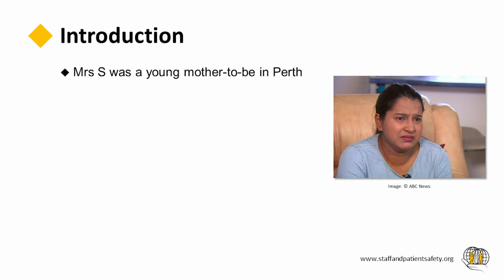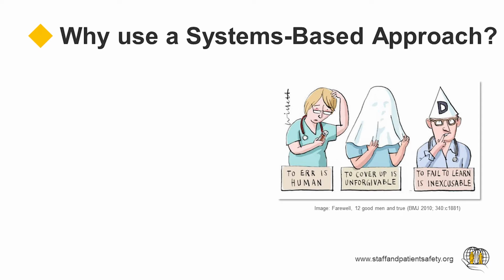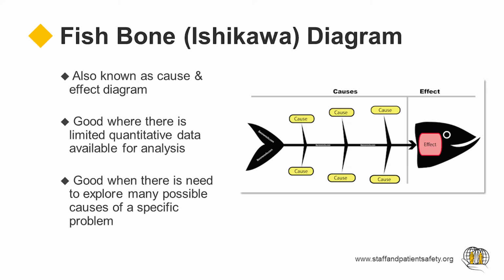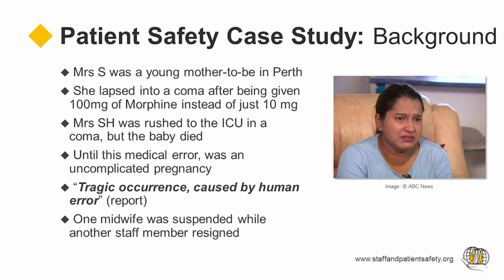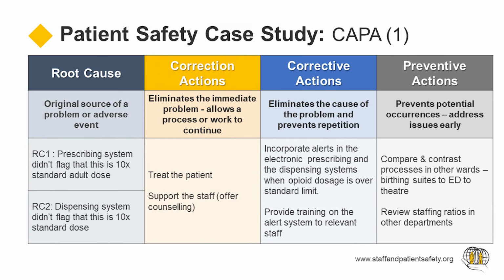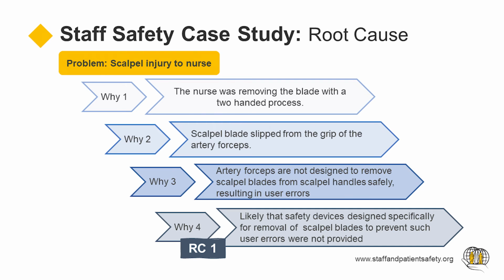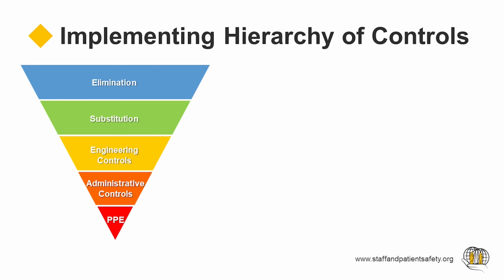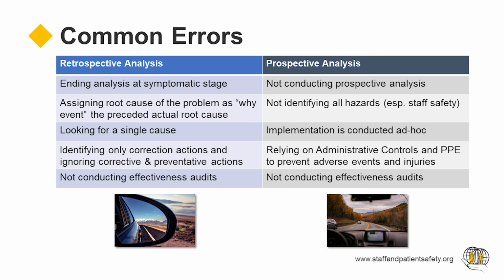Applying a Systems Based Approach to Prevent Adverse Events - Dr Chamindika Konara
Presented by Dr Chamindika Konara (PHD Biotech)
May 2022 Presentation to the Australian College of Perioperative Nurses (ACORN) Virtual Conference.